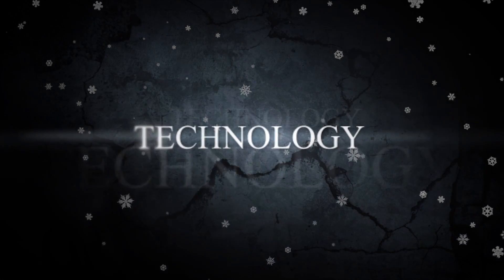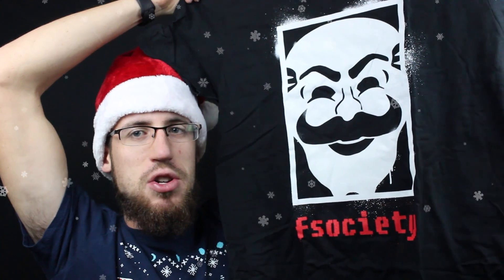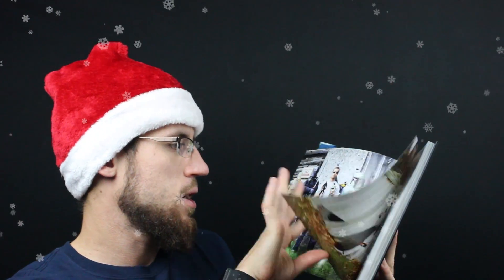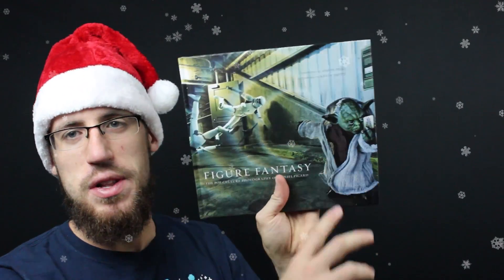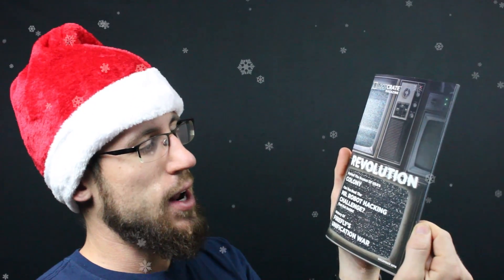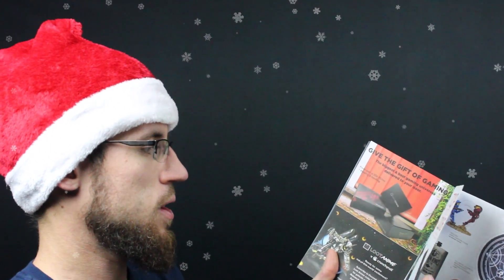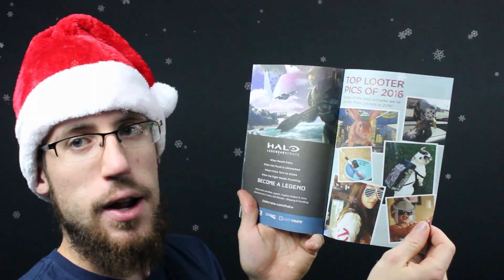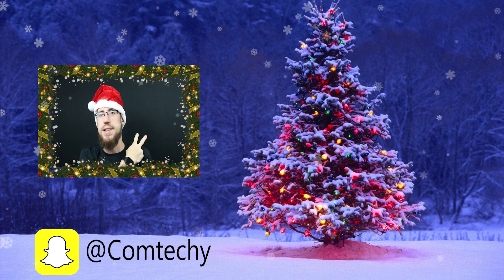December 2016 LootCrate ~ Revolution